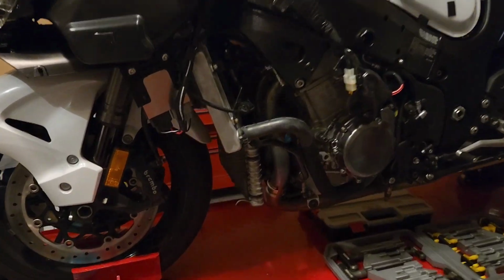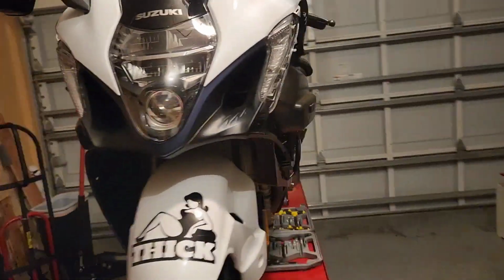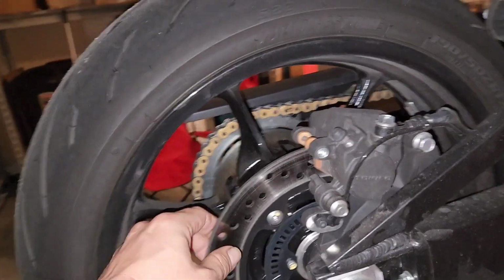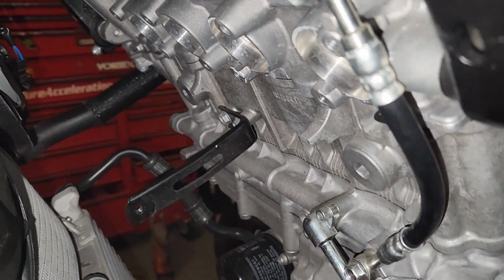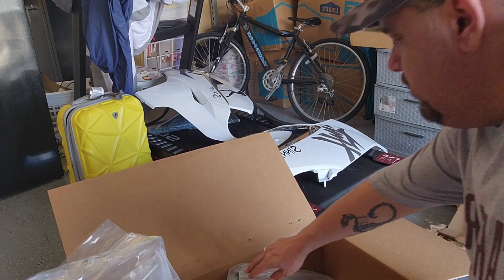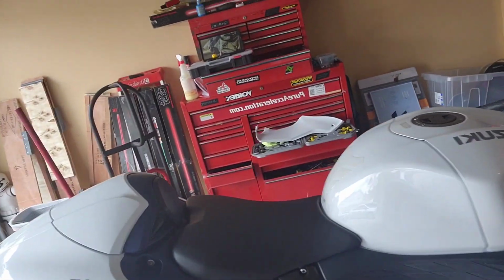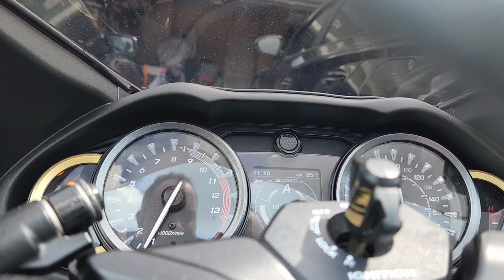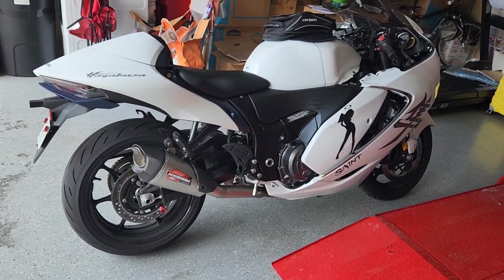Gen 3 Hayabusa Yoshimura AT2 installed... now it sounds like a Busa